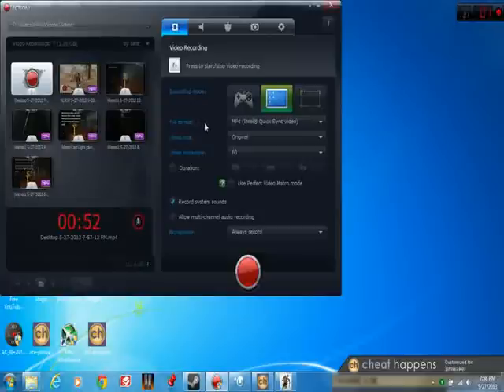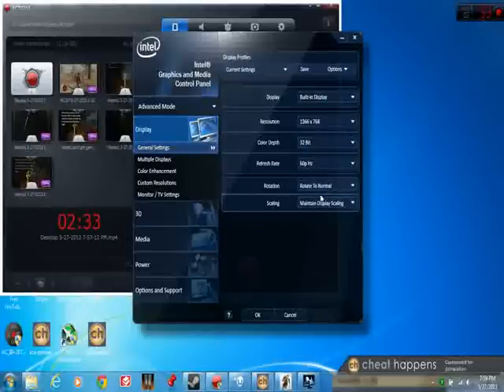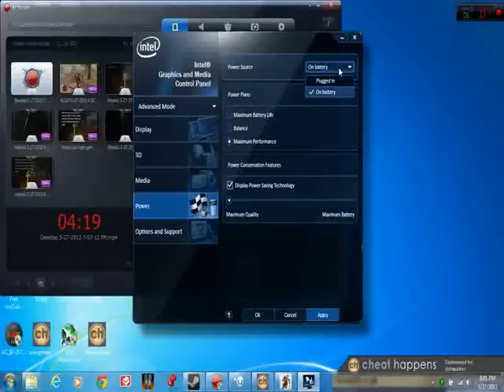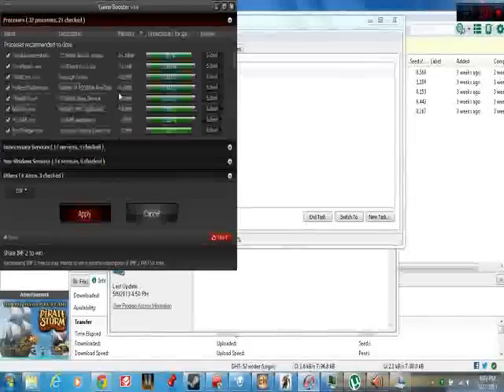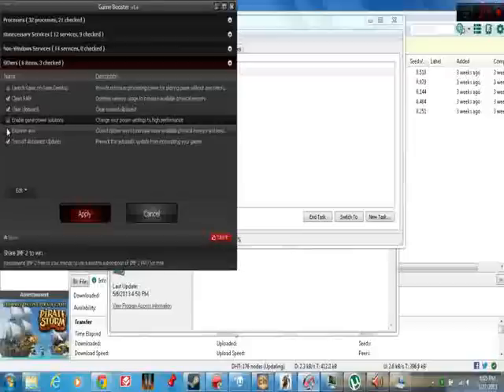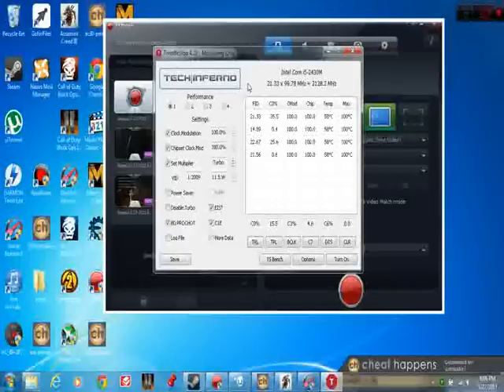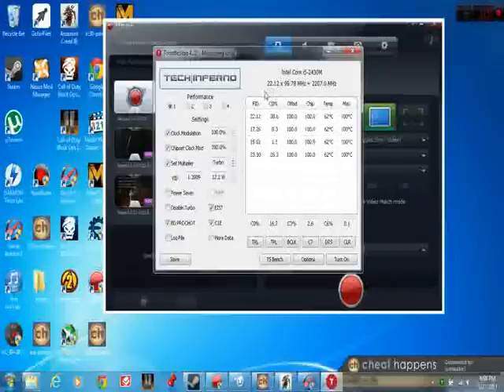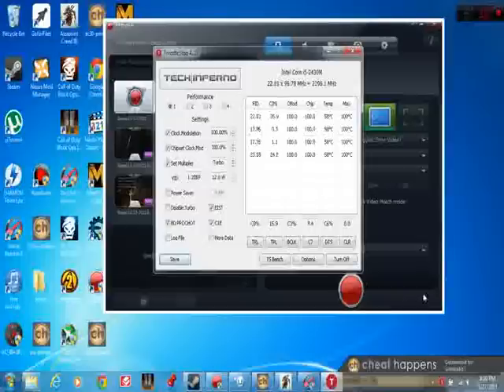Intel HD 3000/4000 gaming performance boost (Higher Quality)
The Intel HD 3000/4000 is an integrated graphics card, which means it sucks. These tips helped me a great deal with FPS drops and low fps in general. I hope it helps you!

ThrottleStop: BE VERY CAREFUL WITH THIS PROGRAM!!